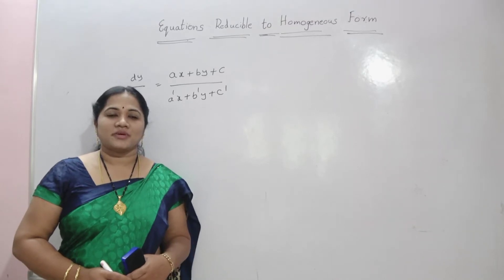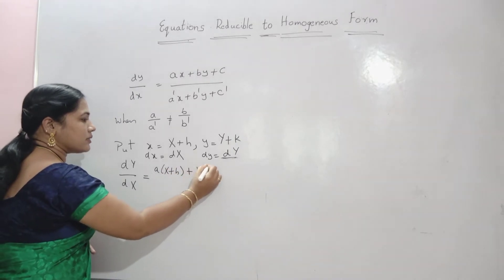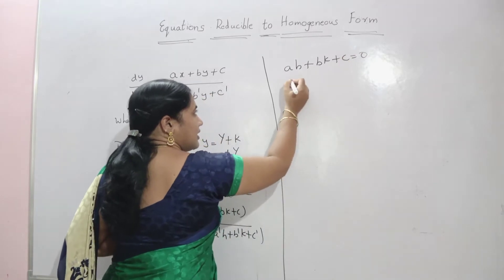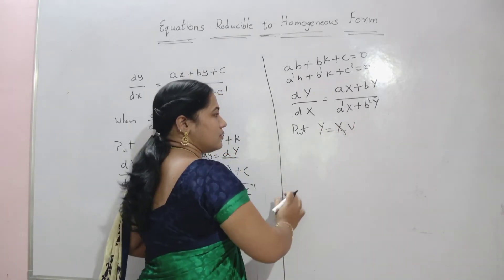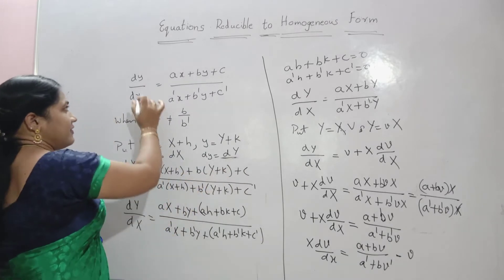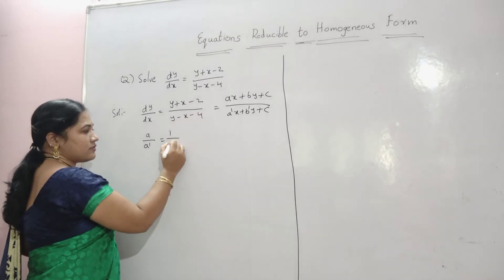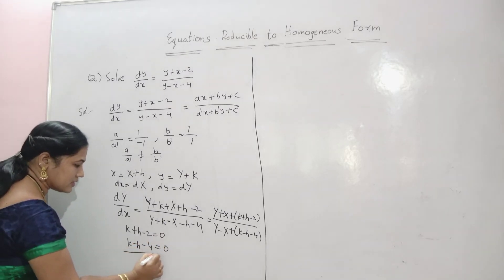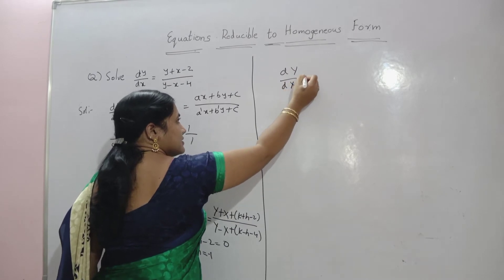Differential Equations- Equations reducible to homogeneous form -GATE- BTech- BE- BSc-IPE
This video is helpful to the GATE, Engineering , BSc students